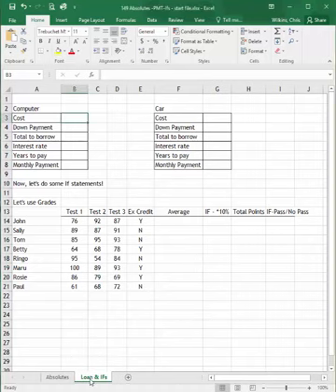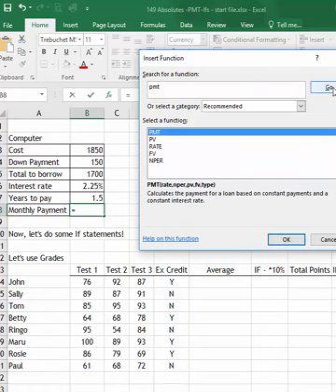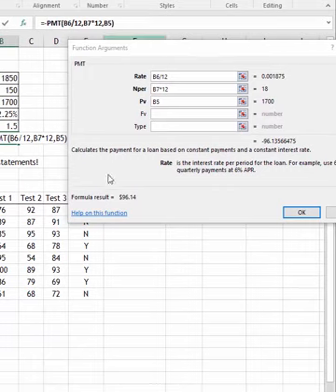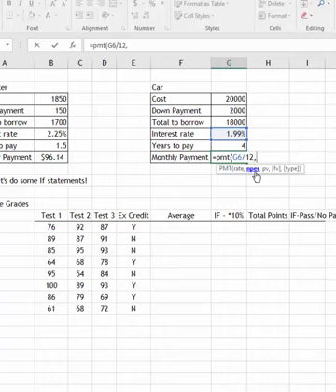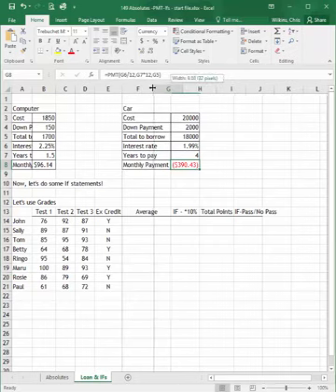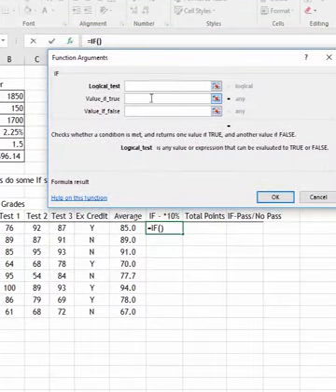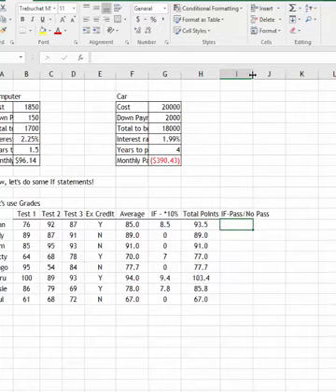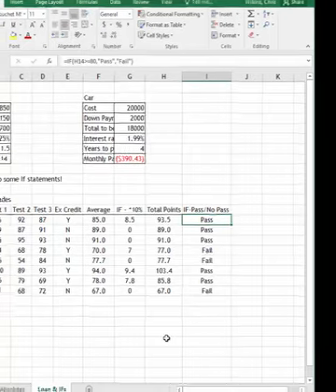BTEC 149 - PMT & IF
This is for Clark College students in BTEC 149.